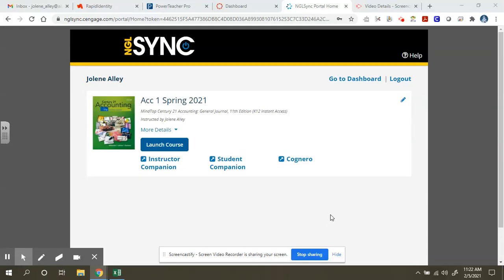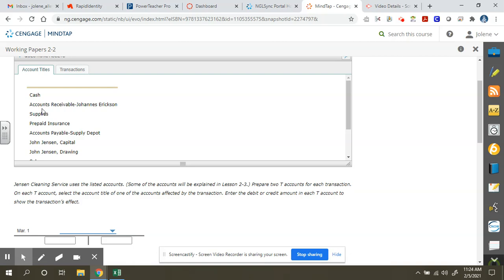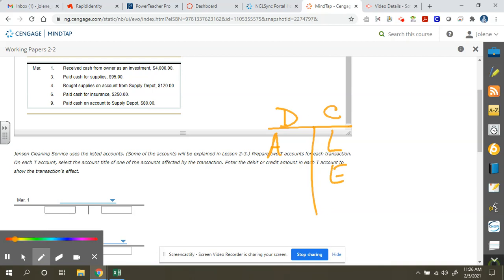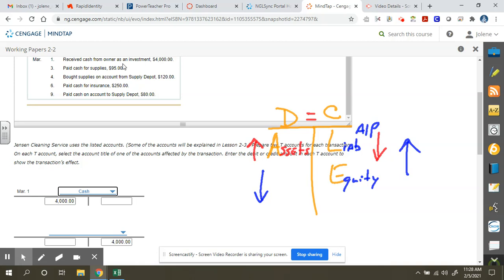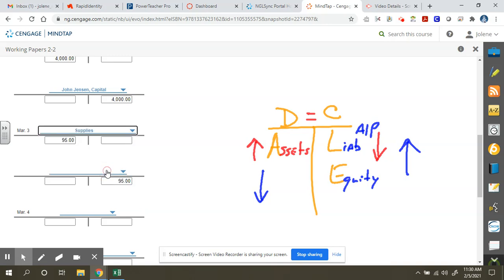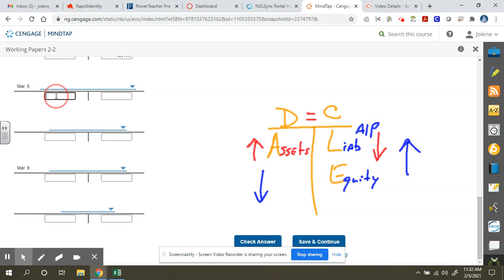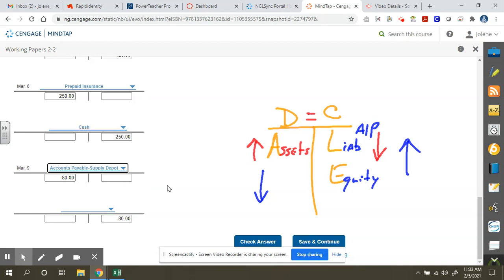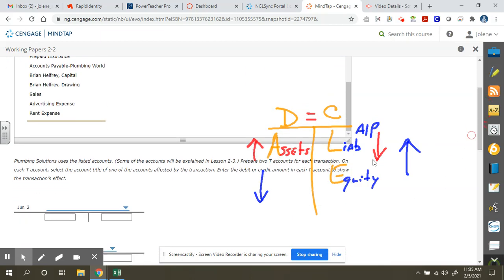Acc 1 3.01 Effect of Transactions on Accounts (book 2-2)